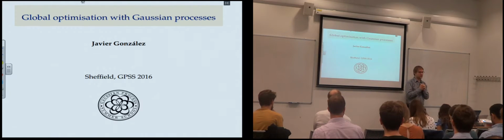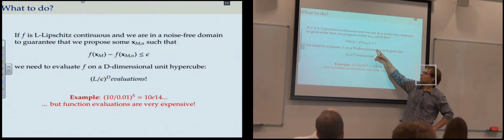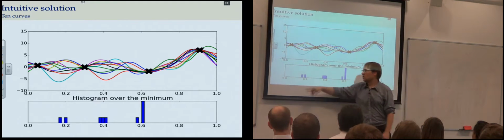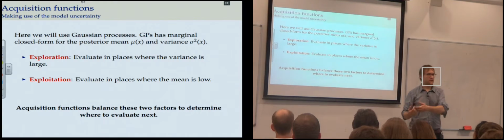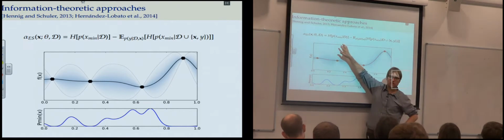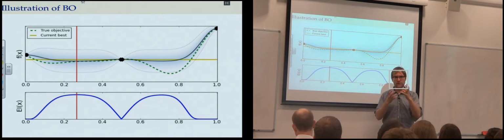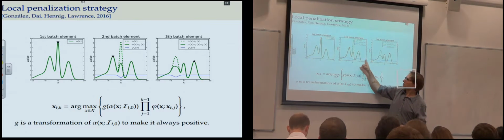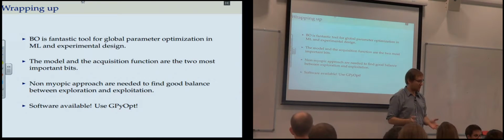Javier Gonzalez: Global Optimization with Gaussian Processes - GPSS 2016